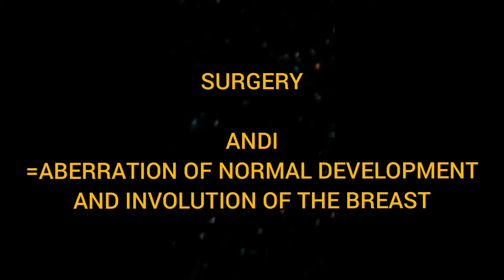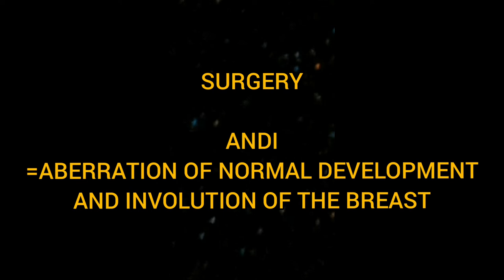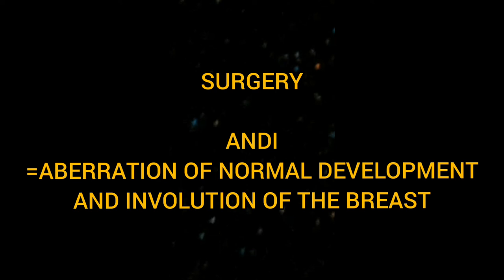SURGERY🩸ANDI=ABERRATION OF NORMAL DEVELOPMENT AND INVOLUTION OF BREAST🩸